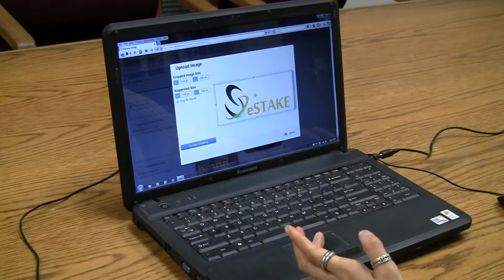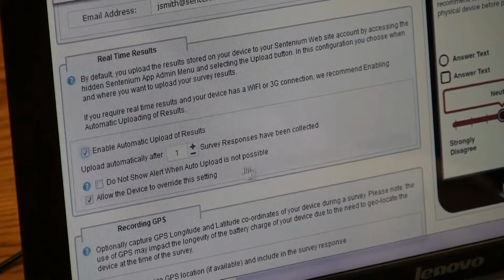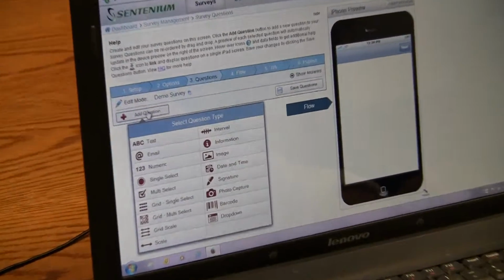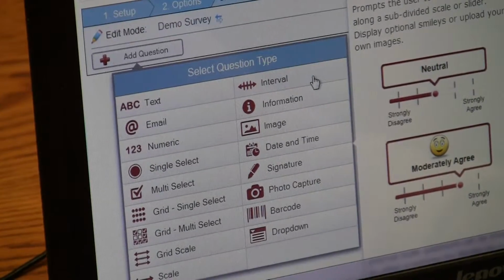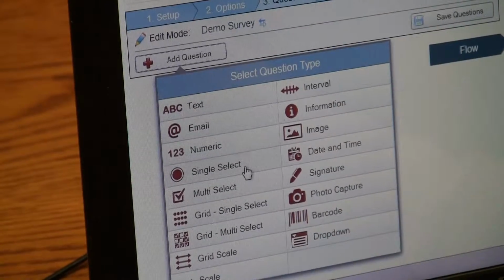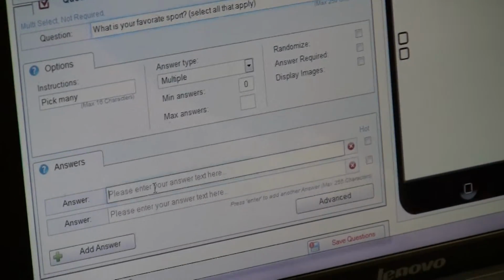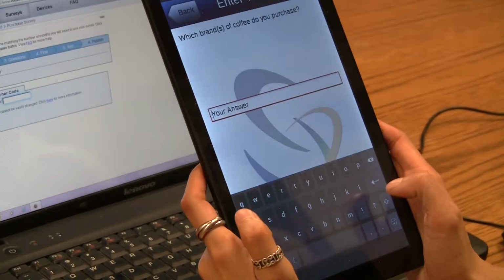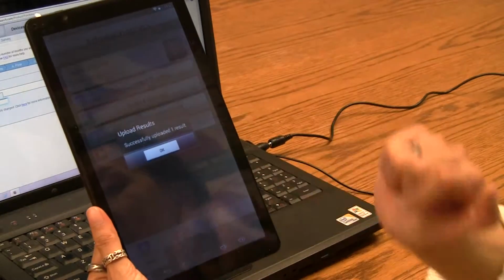How to create an account with eStake survey software: Part II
Tutorial of How to create an account with eStake survey software, includes set up user id, create survey, publish survey, download survey and etc… If you have any question, please contact: or call .